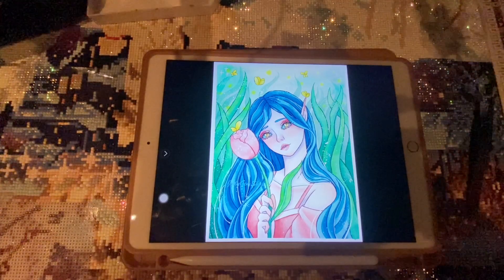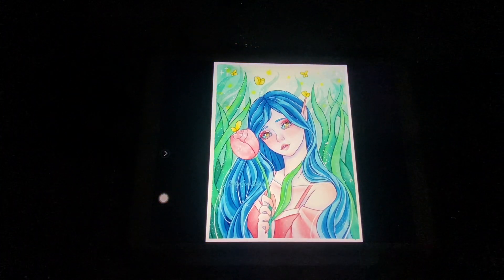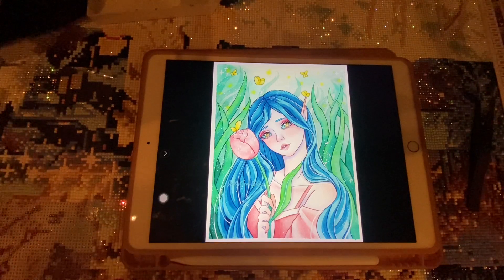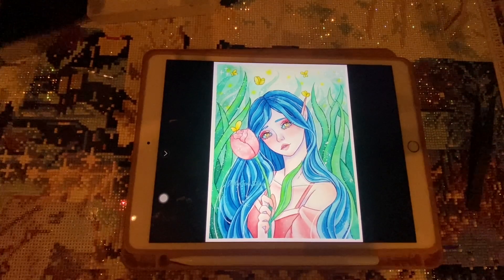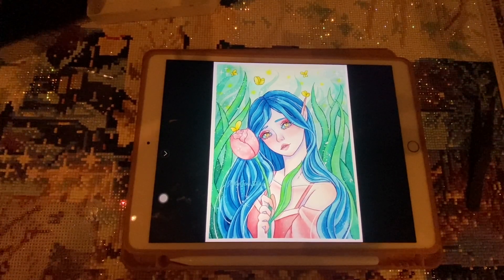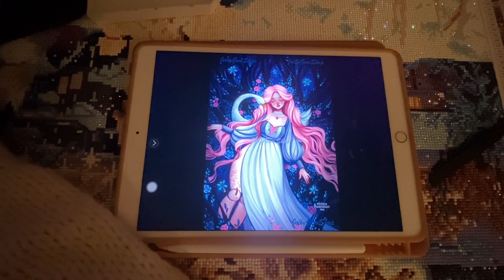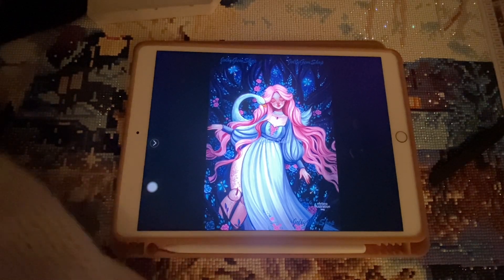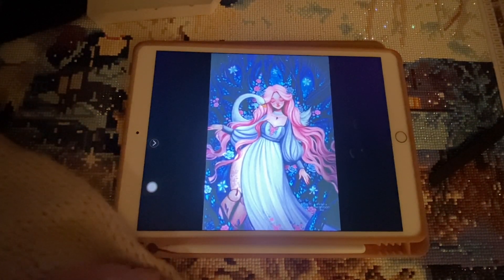JollyGemShop // New Releases 20/01/2023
in today's video I will present to you our latest releases that will be out on Saturday 12pm CET. If you place an order for 90 euros or more you can use the code FREESHIPPING which can be combine with other sales as well.

This week's new releases:

Tulipe by Ultramar Illustrations
In the Garden by Viviana Agudelo
Love Letter by Allana Barros
Rose Garden by Pandy Als
Death and the Flower Nymph by Zolyna
The Melody Keeper : A Musical Doll by Efellana
Valentine Shop by Clarisse Bourmeau

Have a lovely rest of the week, stay healthy and stay hydrated!

- Kali